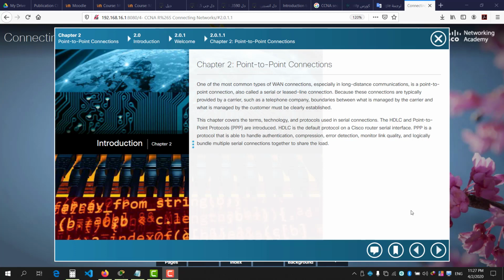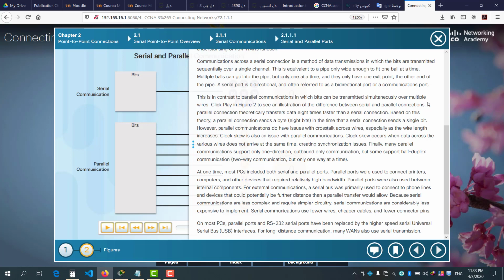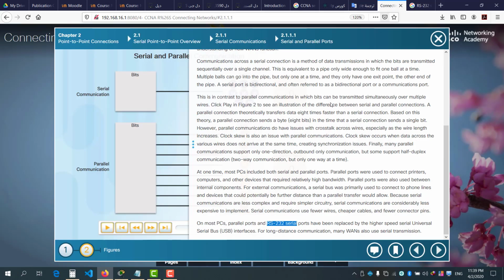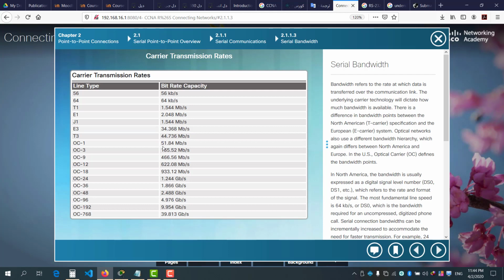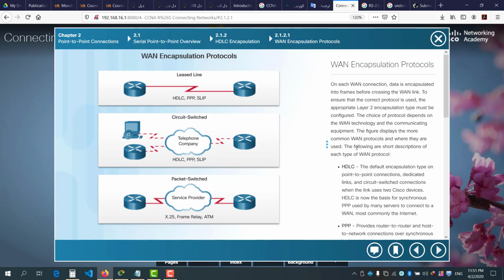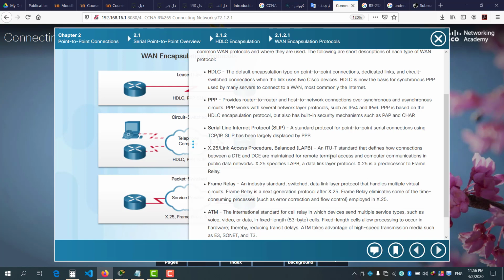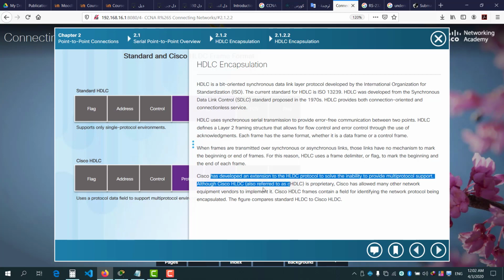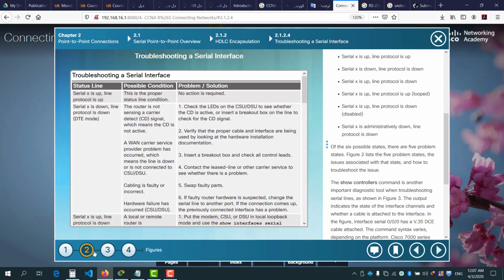Advanced Networks (CCNA Sem4 Connecting Networks) - Chapter 2: Point-To-Point Connections part I